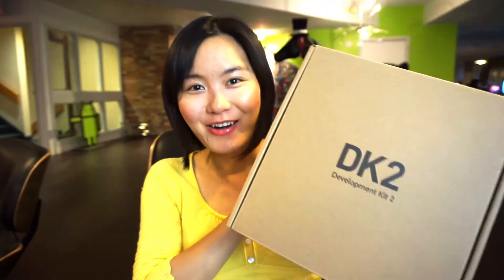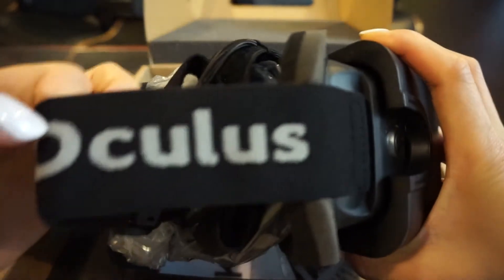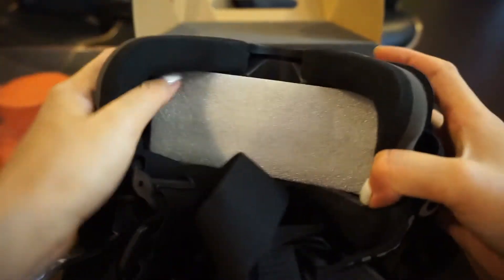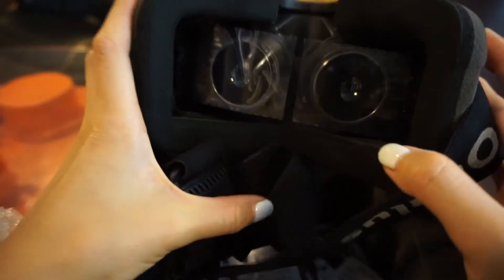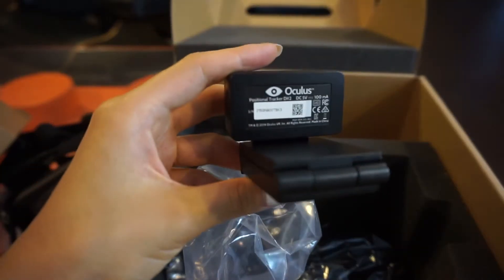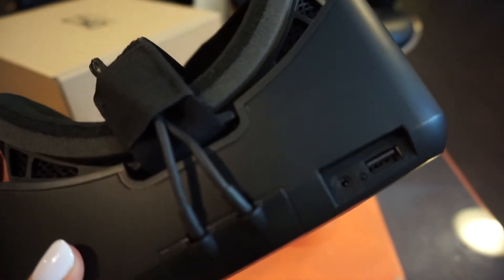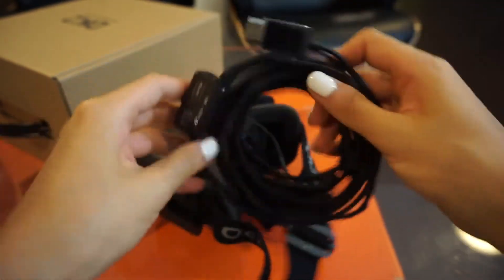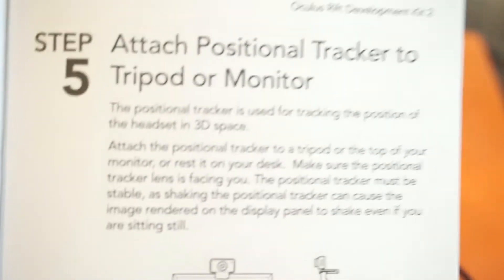Unboxing Oculus Dev Kit 2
This is an unboxing video of Facebook's Oculus 2 game console. This  device is still a developer version. Oculus Rift is a virtual reality wearable gaming device.